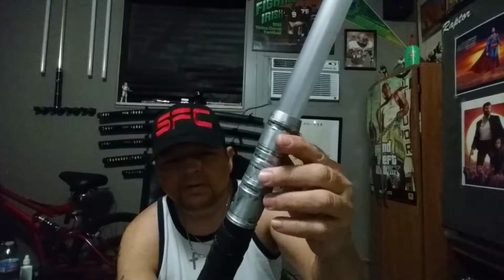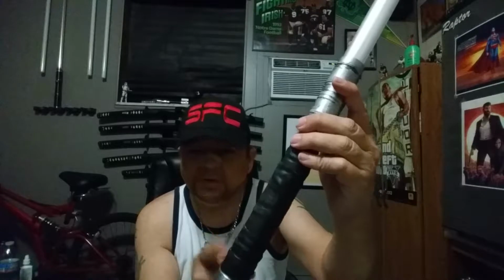RGB Nexus hilt first and second part(2)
RGB Nexus hilt first & second part